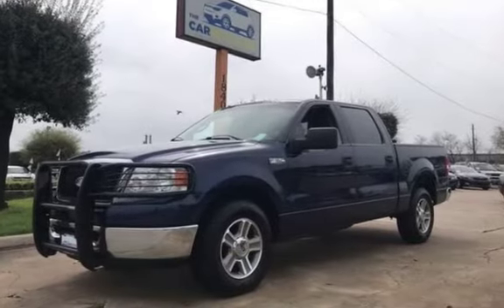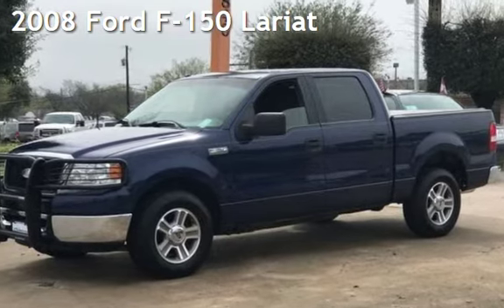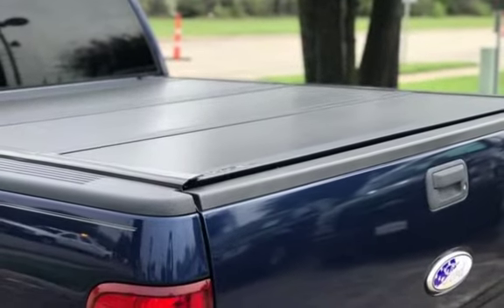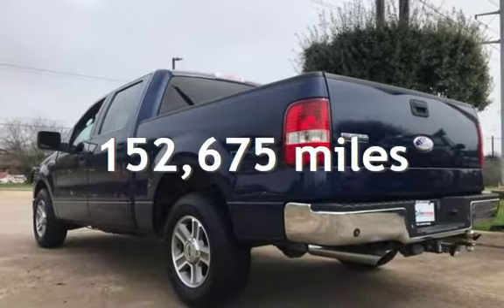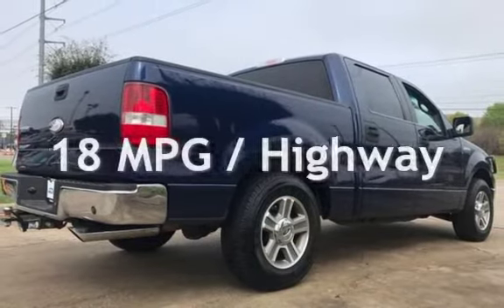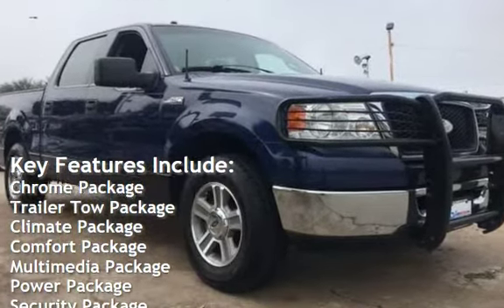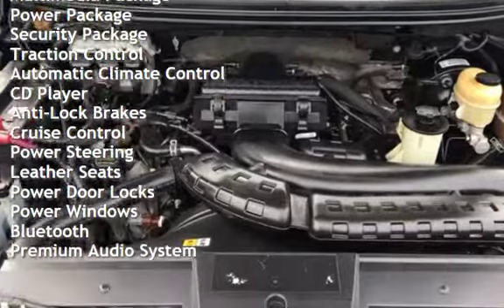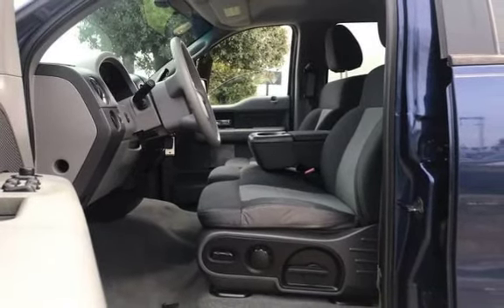2008 Ford F-150 Lariat for sale in Garland, TX